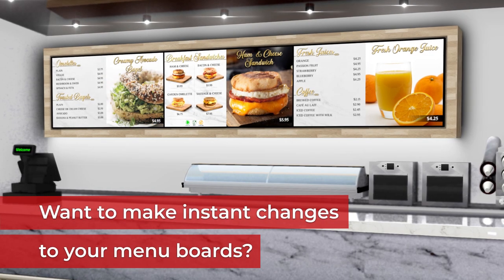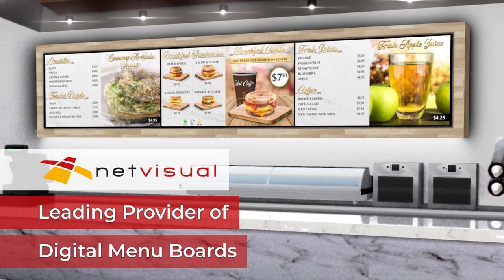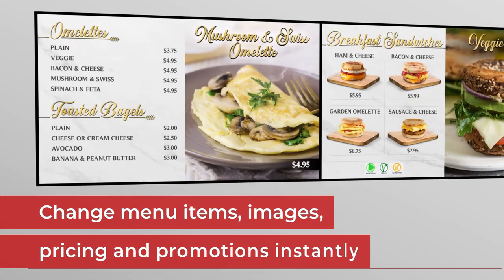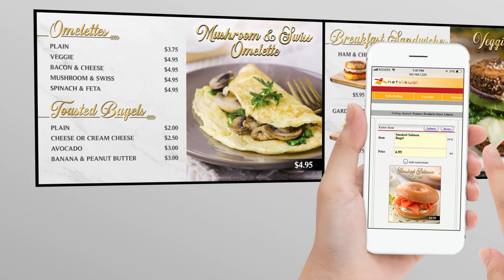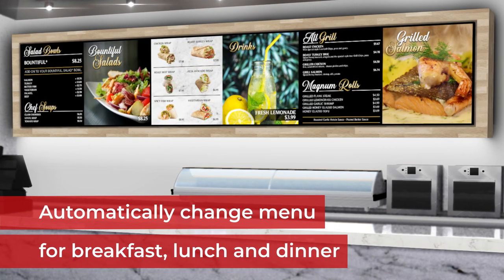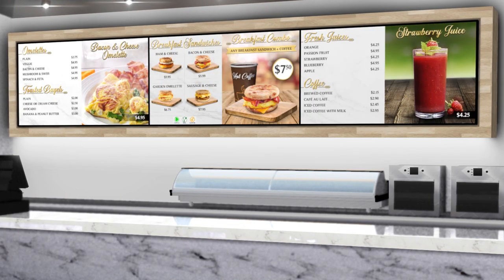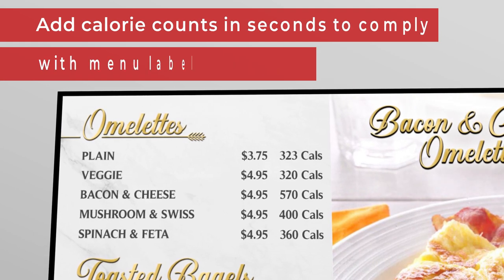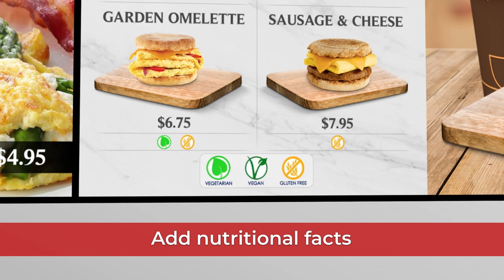Make Instant Menu Changes with Netvisual's Digital Menu Boards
Want to make instant changes to your menu boards? Netvisual is a leading provider of easy-to-use, dynamic and reliable digital menu boards. Change menu items, images, pricing and promotions instantly through Netvisual’s web portal. Schedule your menu to automatically change for breakfast, lunch and dinner to maximize your screen real estate. Add calorie counts in seconds to comply with menu labelling regulations.

About Netvisual
Netvisual is a leading full-service provider of digital menu board and digital signage solutions for fast food restaurants, quick service restaurants (QSR), casual dining restaurants, cafés, coffee shops, bakeries, food trucks, ice cream shops, cafeterias, bars, supermarkets and grocery stores across Canada and the USA. to learn more.